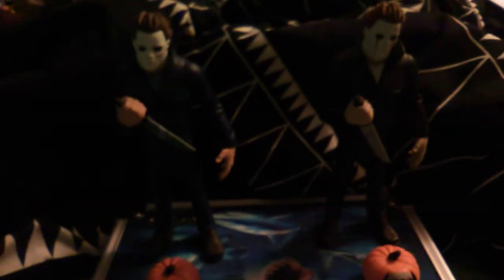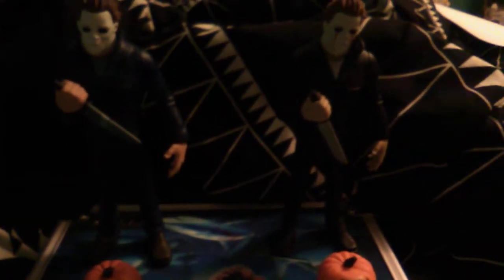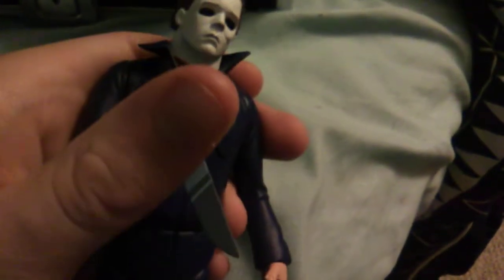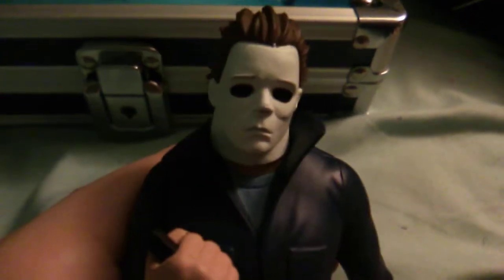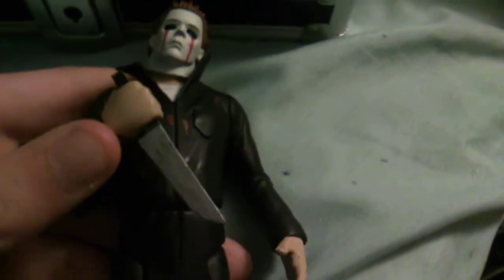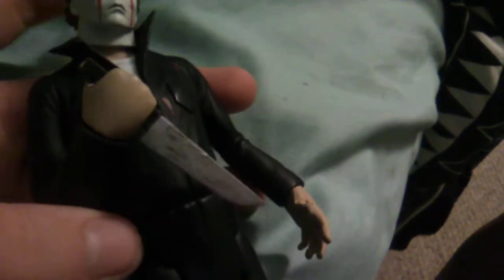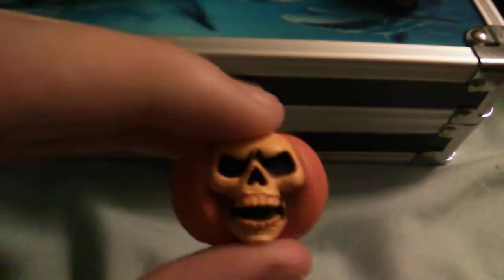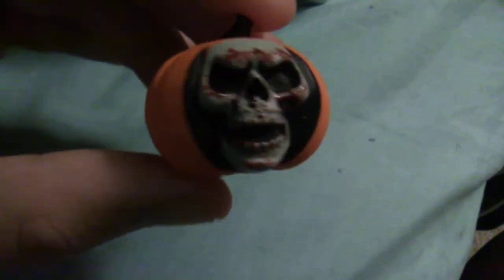Comparing both toony terrors Michael Myers figures